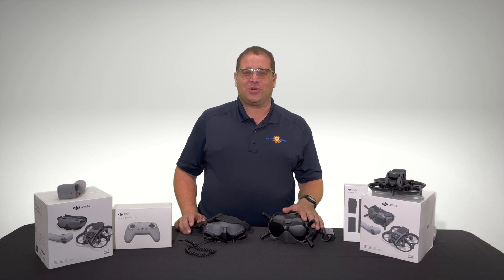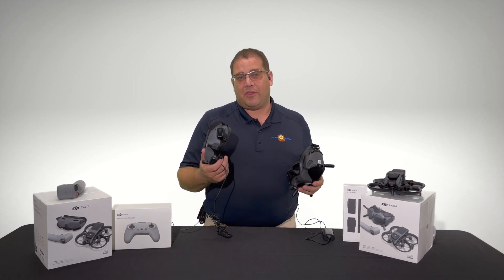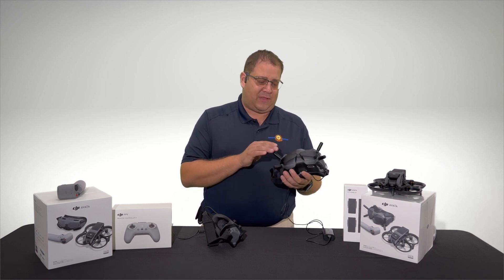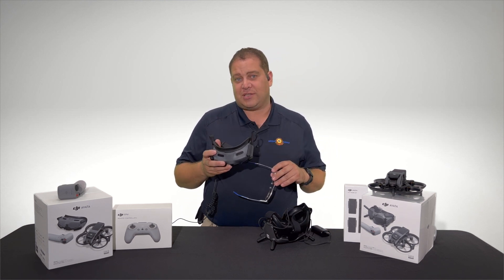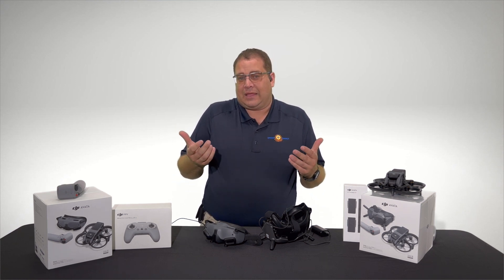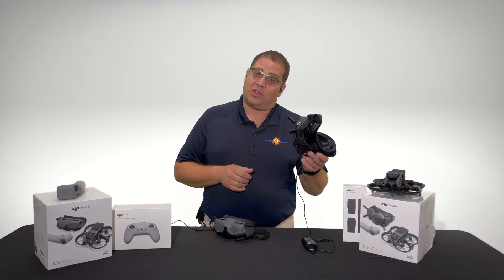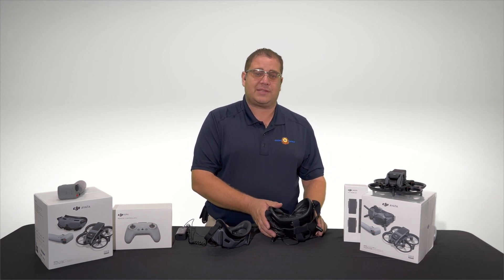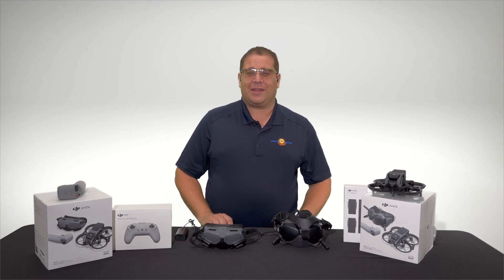DJI Goggles 2 Vs DJI Goggles V2 - Comparisons with Pro's and Con's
We break down the differences in the DJI Goggles 2 versus the DJI Goggles V2. Besides the similar names, these goggles have many differences that set them apart from each other. Florida Drone Supply has both of these in stock and ready to ship out to you to enhance your FPV piloting experience.